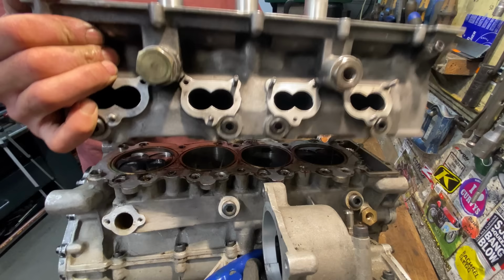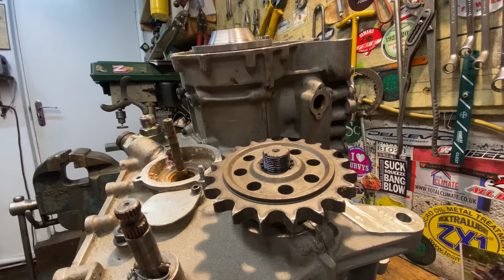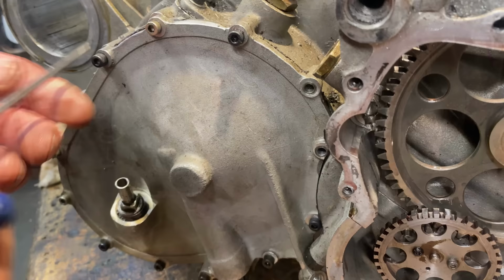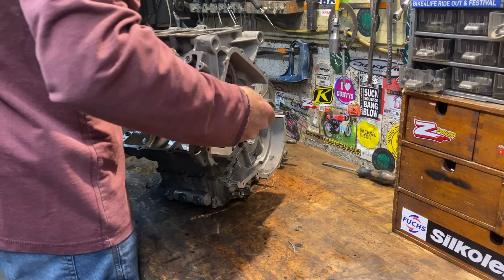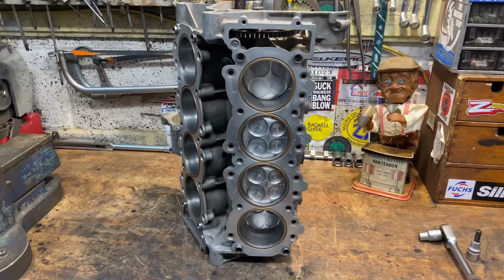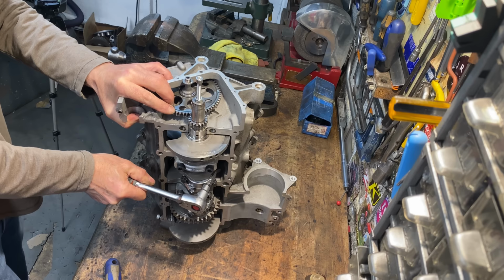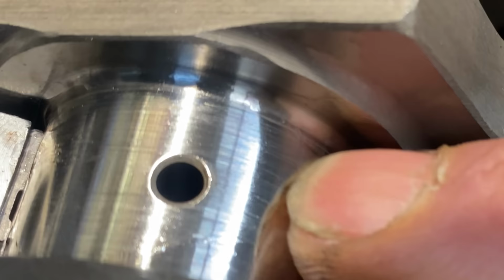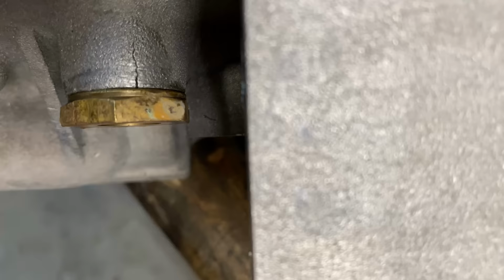Norton Nemesis V8 Rebuild - Episode 4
In this video I continue with the engine strip and split the crankcases to remove the gearbox, clutch, crankshaft and pistons.

The Norton  Nemeses is a pre production prototype that was made in the late 90's with claims of a  200+mph top speed from its 1500cc fuel injected V8 engine.
This bike is owned by the National Motorcycle Museum in Birmingham UK has been on display as a non running exhibit for many years.

I have already worked on the bike last year getting the engine to run after a few rudimentary checks, new oil and batteries  for series 12 of Henry Cole's "The Motorbike Show" where Henry rode it for a few miles up to around 50 mph, but it wasn't running very well and was leaking a lot of oil and coolant.

Episodes of "The Motorbike show" can be seen on itvx player on line and some shorter edits are available on Henrys YouTube channel.

Over the coming months I will be stripping the bike to sort out a few issues with the V8 engine and hopefully make it run and ride how it was intended 25 years ago.